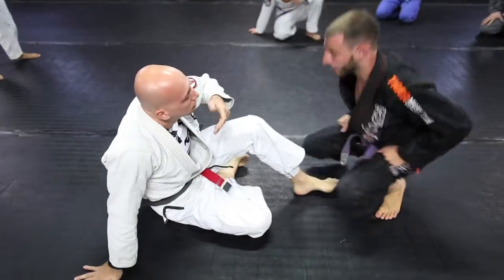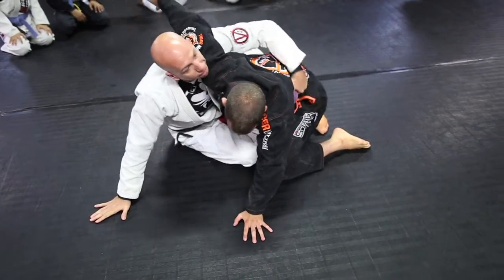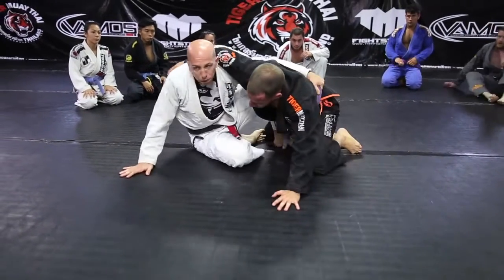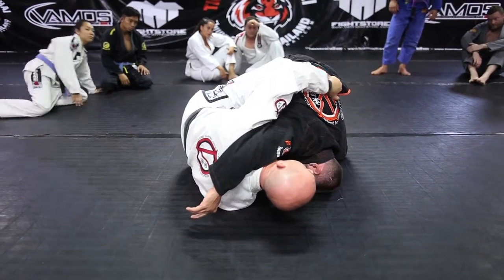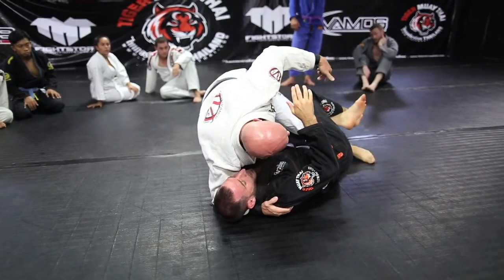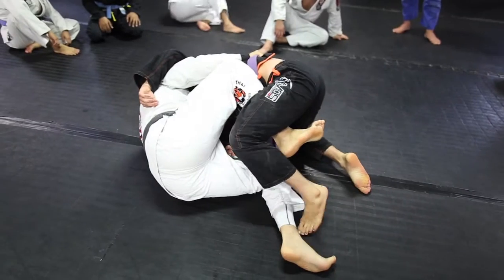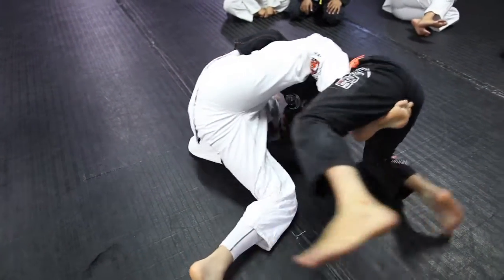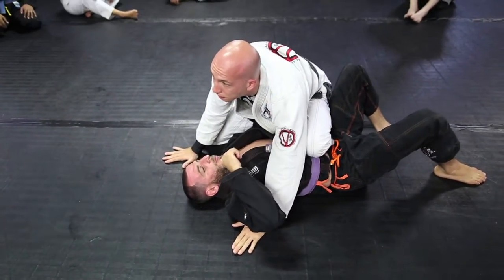Chris Vamos - Classic Butterfly Sweep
JiuJitsu is rapidly growing here in Thailand alongside the sport of MMA. Thailand is not just a place to come and get world class Muay Thai Boxing but gyms such as Tiger Muay Thai also offer world class grappling, wrestling and Gi JiuJitsu classes everyday. In this video BJJ Coach Chris Vamos from New York teaches a regular butterfly sweep with a few extra details.